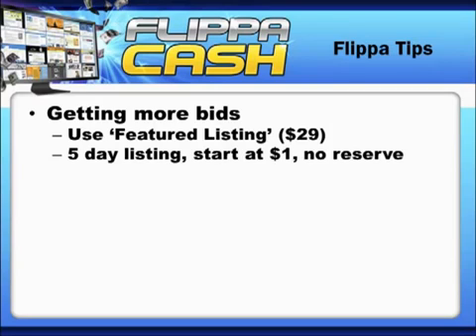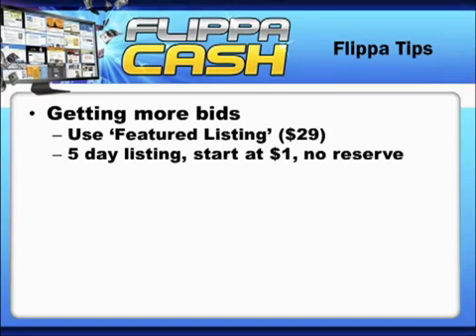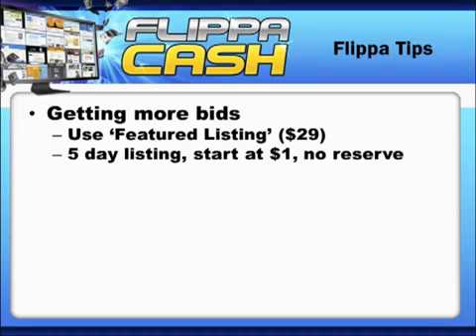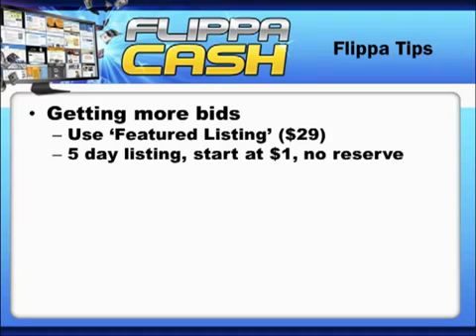Sell Your Websites on Flippa - Tips for How to Get More Bids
Here is a hot tip to get tons of bidders interested in your website auction right when you list it on Flippa.com

You can easily earn a full time income working from home selling websites on Flippa that you did not even create.

Learn how I buy websites cheap and hen re-sell them for big profits in my easy to follow video course